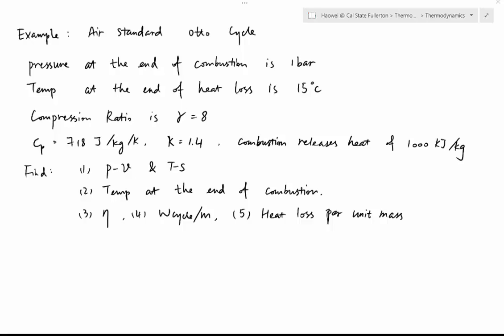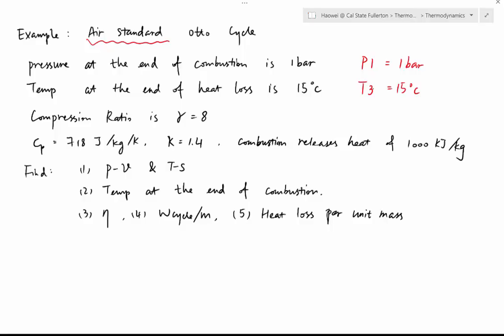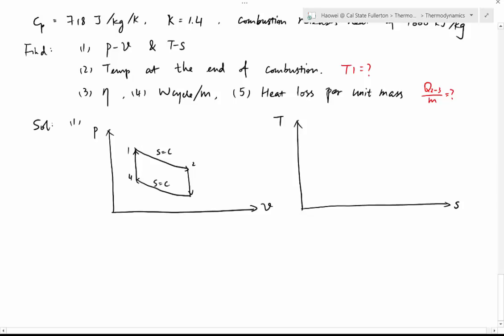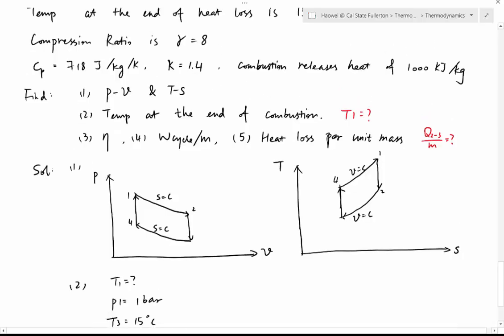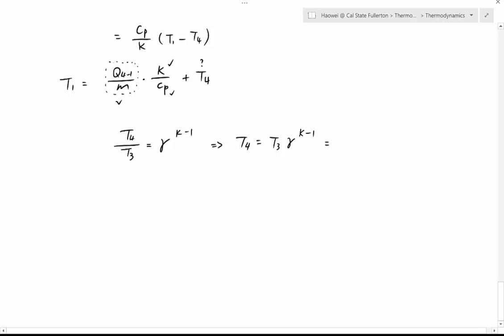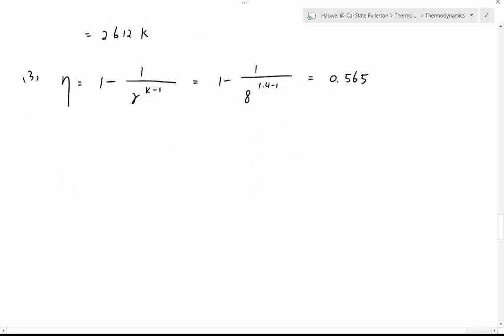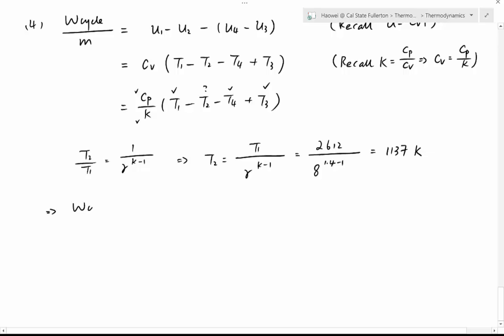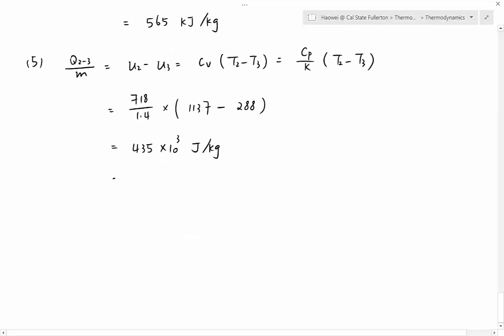Thermodynamics 15.2 Example - Gas Engine